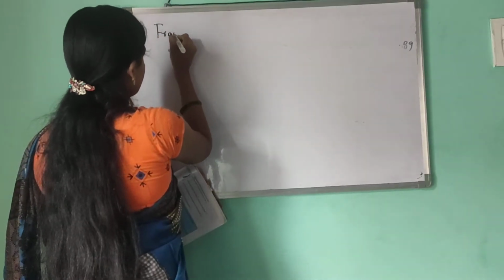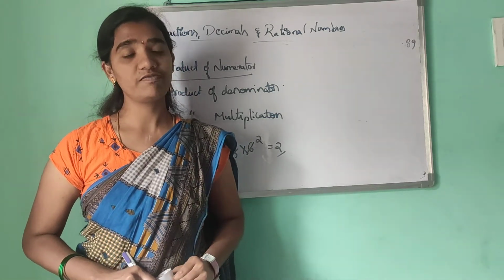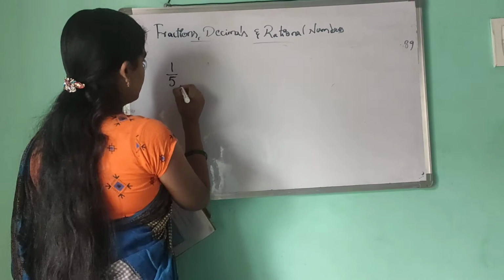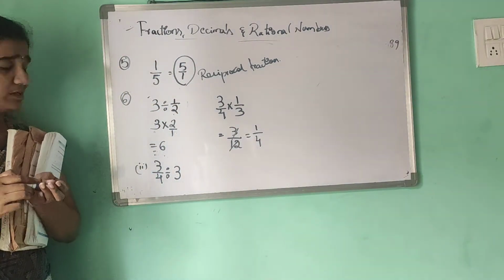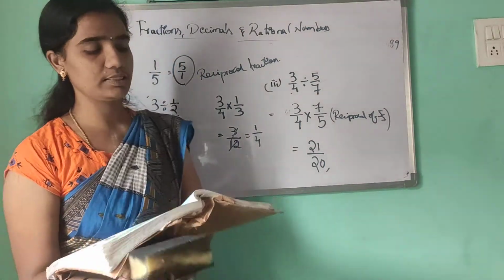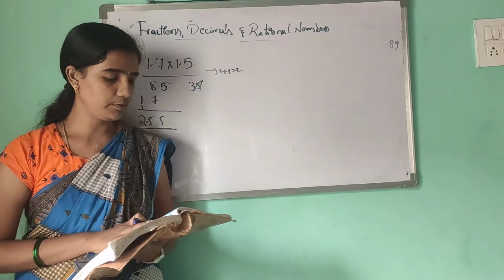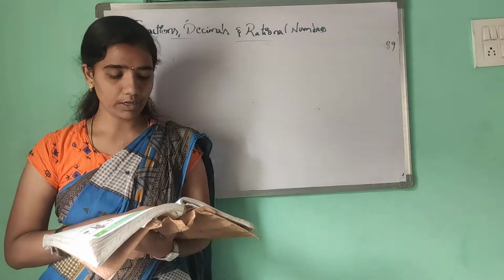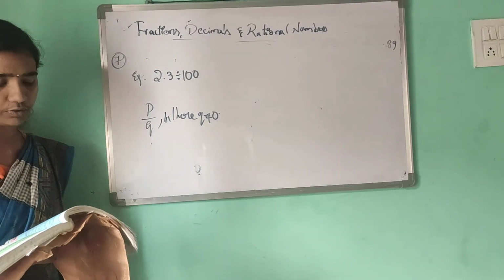fractions,decimals,rational numbers-what we r discussed in this chapter..clear explanation